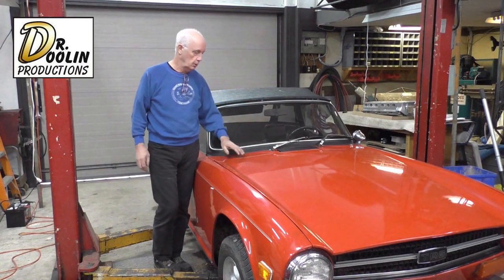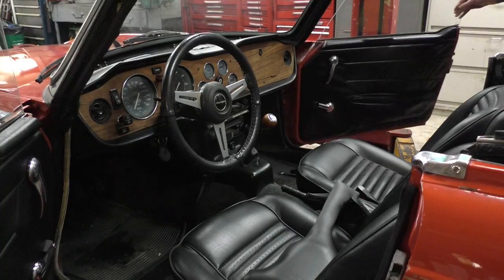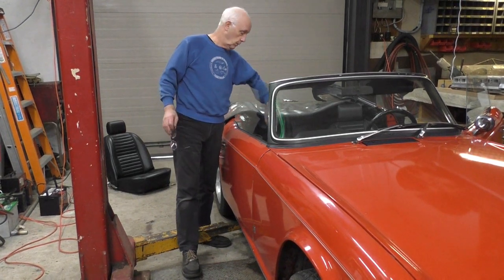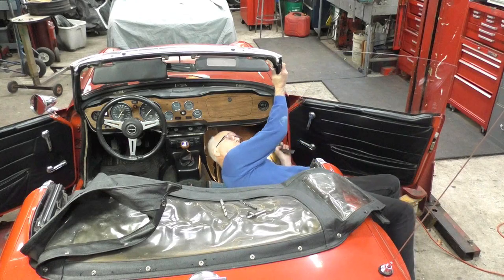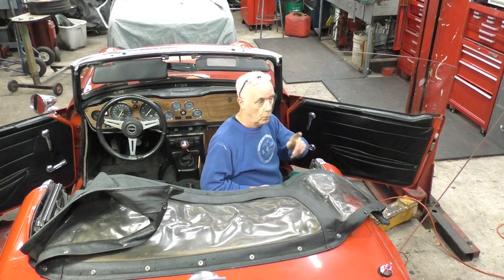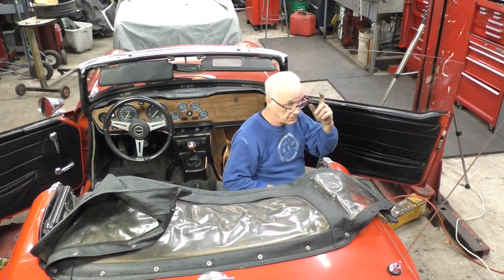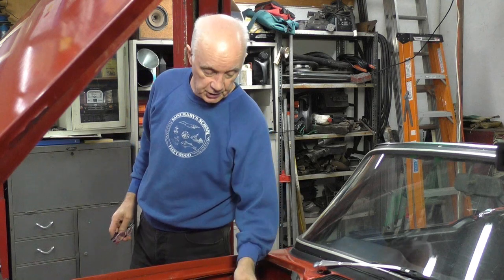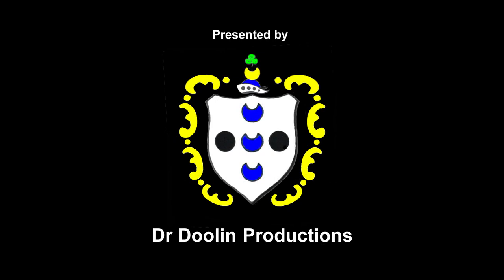Dr-Doolin How To: Triumph TR6 Hood / Bonnet won't Open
How to safely and easily release your Triumph TR6 Hood / Bonnet that is jammed or won't open.

Go to our website, Dr-Doolin.com for more car parts and products.